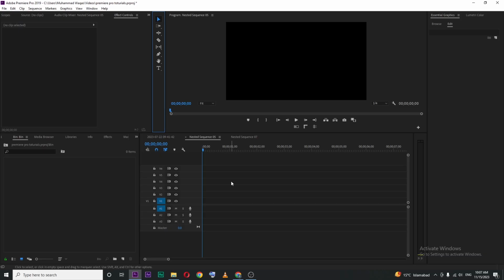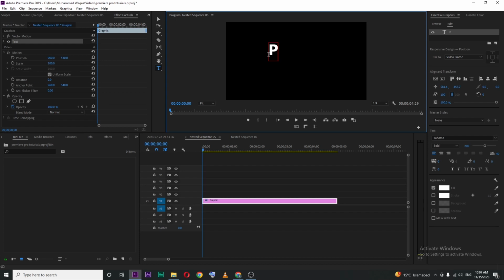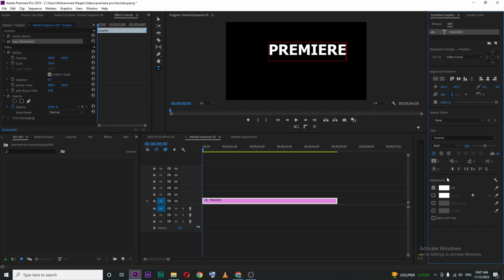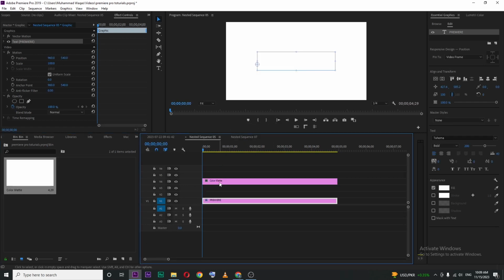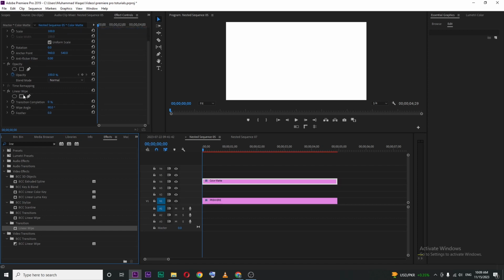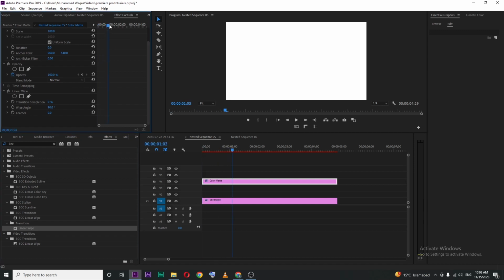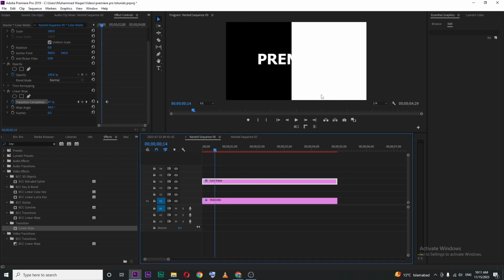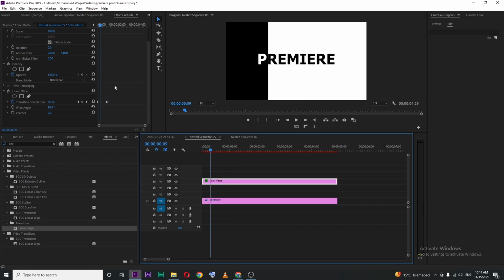How To Create Text Wipe Effect In Premiere Pro || Text Wipe Effect Adobe Premiere Pro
How To Create Text Wipe Effect Premiere Pro || Text Wipe Effect in Adobe Premiere Pro

Join us for short, easy-to-follow Premiere Pro tutorials, tips and tricks for mastering the art of video editing.